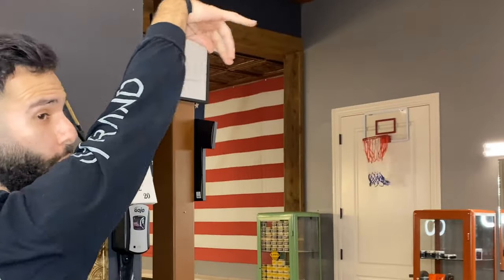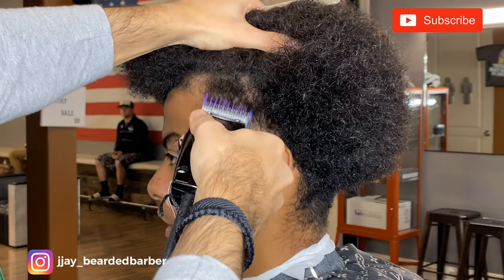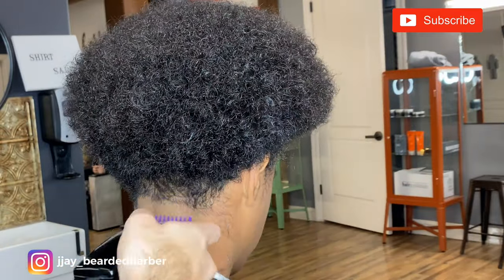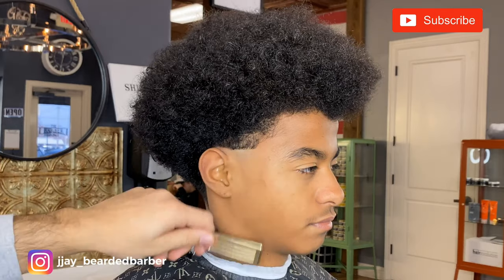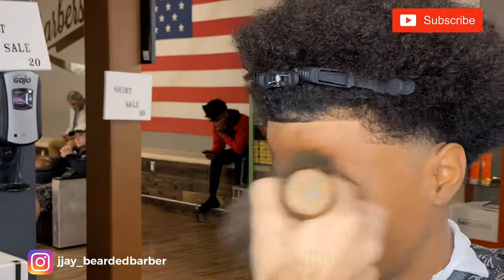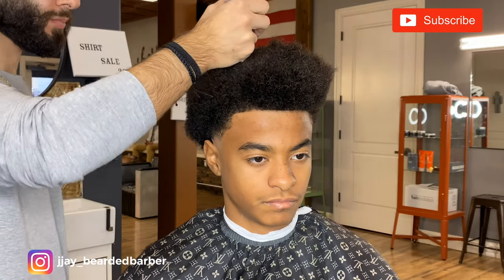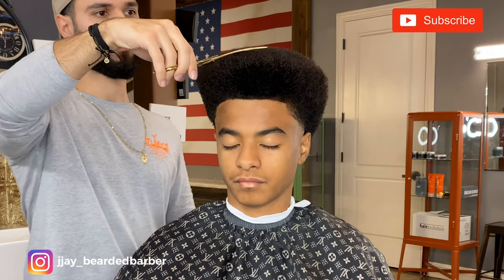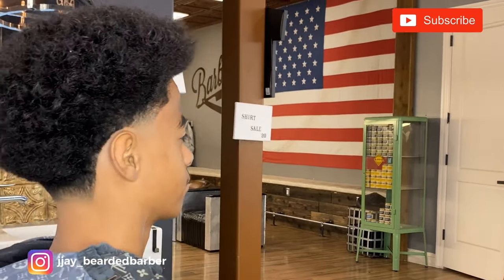Freshest Transformation Tutorial | Afro Taper Fade | Did I save him??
What's up YouTube! Today we have a barber tutorial on how to attack an afro cut with a low taper. My client does have a dominate widows peak!So we go ahead and give him some sharp lining.I use tomb45 shave gel. Let me know what you guys think. Also, what type of haircuts you guys would like to see more of. Thank you for the support!
We will be dropping a video of my beard journey from 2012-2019 at 500 subscribers and a MAJOR Giveaway at 1k subscribers! Let me know what you liked and would want me to improve on.
Trimmers used: @gammaplusna
Clipper used: Oster fast feed & Wahl Cordless Senior
Beat by: @tnersy

Products used:
Hair Pick:
Wahl Cordless Senior:
Oster Topaz:
Double Magnet Guards
Ceramic Blade
Comb
7" Curved Shears
barbernova.com Use "JJAY10" to get 10% your order!
Spray Bottle Mister
Hair Fiber Atomizer